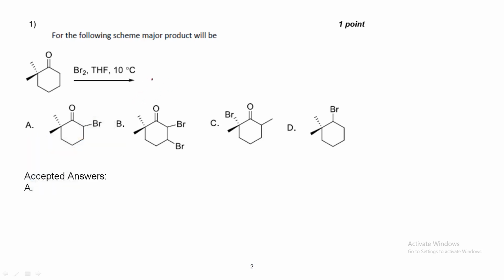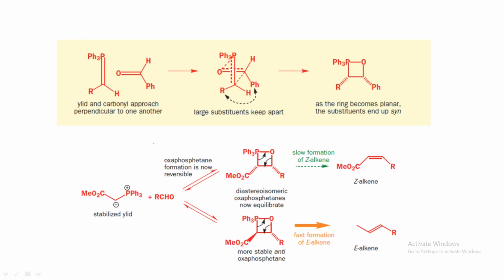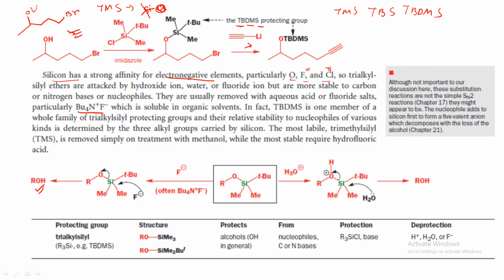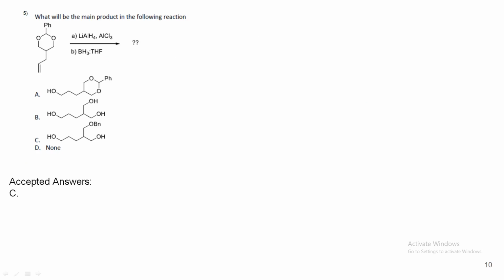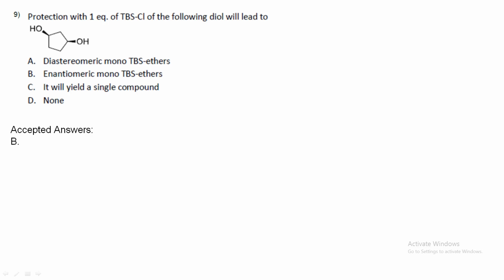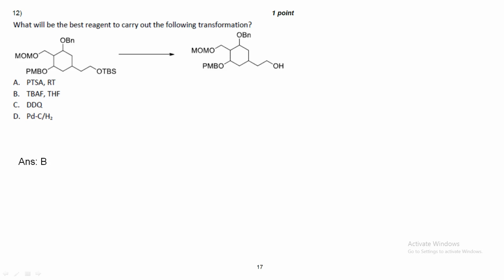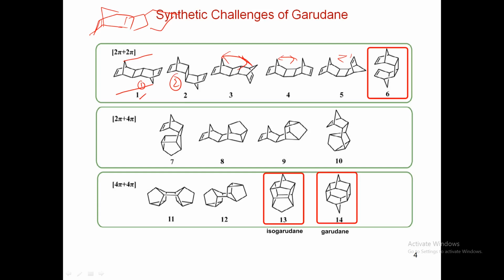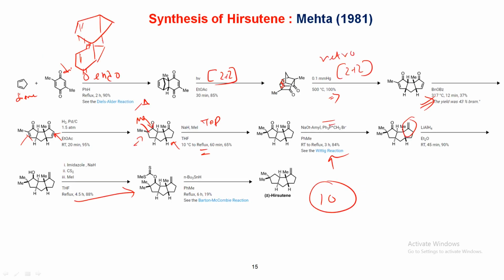PMRF-TAship-Live Session 12